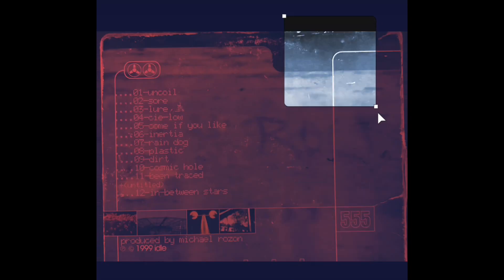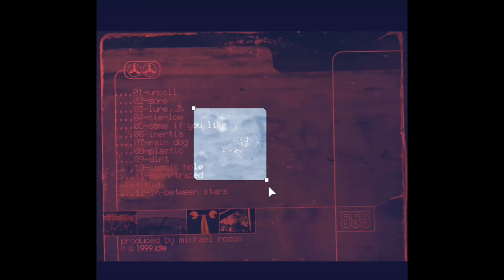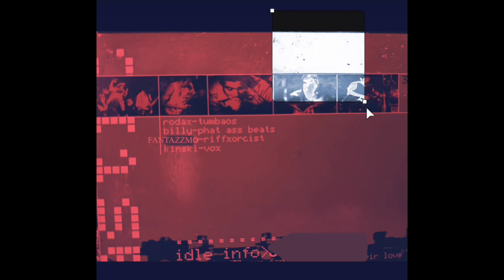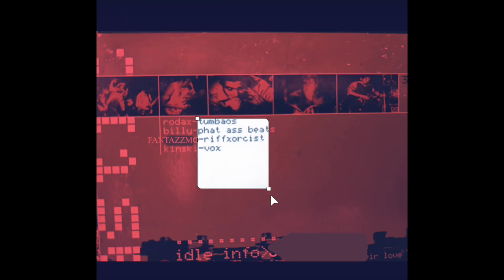“Sore,,” from the Anima/Idle full length 1999 release entitled,” Plastic.”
“Sore,,” is the 2nd song on the Anima/Idle full length 1999 release entitled,” Plastic.”

Anima started out in 1994 in Venice, CA with Kinski (Gallo), Rodolfo (Rodax) Rodriguez and Fantazzmo on guitars.  In 1996, Billy Panter joined the band on drums and together the band performed at clubs all over Los Angeles, Hollywood, Pasadena and back yard parties all over South Gate, Lynwood, Compton, South Central, East Los Angeles, Venice  and anywhere else they could!

“Plastic,” was the culmination of the quartet’s creative efforts and the band played all tracks during live performances at one time or another.

This release has been shelved since this version of the band disbanded in 1999..  Kinski and Rodax went on with Idle adding changing members and later changed the musical style and n
ame of the band to Monte Negro.  The 2000 version of Monte Negro were signed to Sony Records and toured the U.S. and Latin America successfully.

Thanks to Billy Panther, “Plastic,” will now be shared for everyone to hear on Youtube.

Turn it up!

-Fantazzmo

Kinski Gallo - Vox
Rodax- Bass
Fantazzmo- Guitars
Billy Panther- Drums